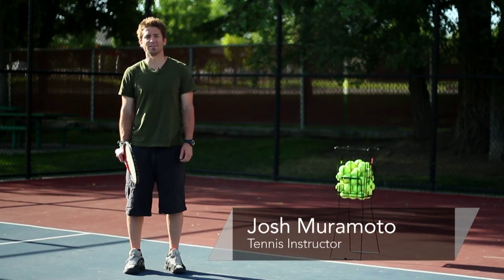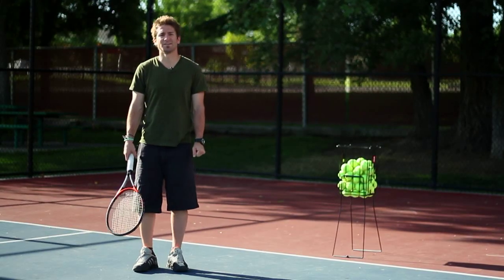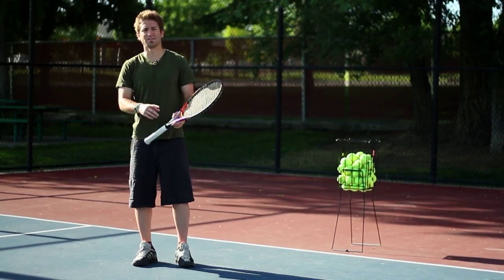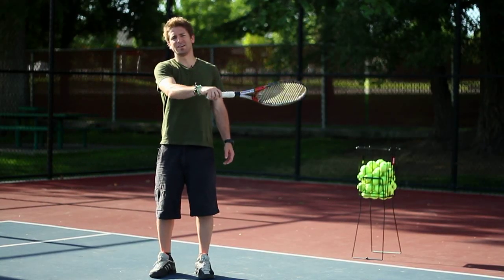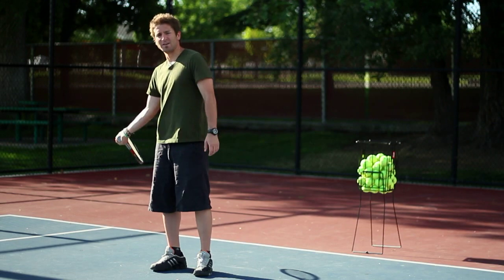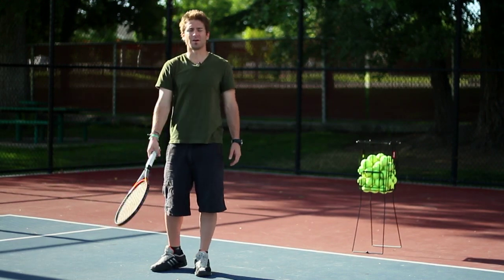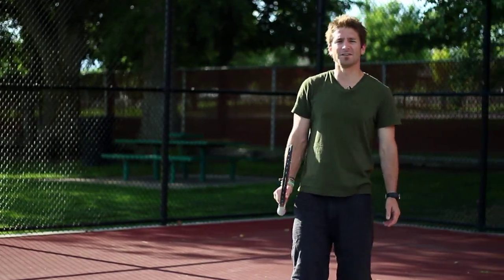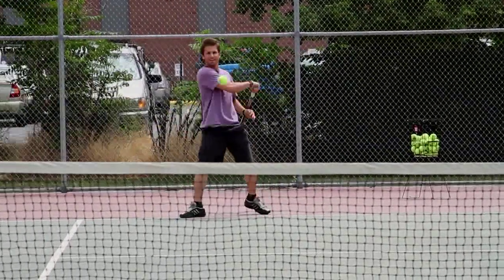Tennis Tips : How to Hit a Tennis Ball with Topspin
Hitting a tennis ball with topspin is crucial because it will drop the ball inside the court. Discover how to hit a tennis ball with topspin from a professional tennis instructor in this free video on tennis techniques.

Expert: Josh Muramoto
Bio: Josh Muramoto is a tennis instructor in Salt Lake City, Utah.
Filmmaker: Michael Burton

Series Description: To become a great tennis player, there are many techniques to master. Improve your tennis skills with guidance from a professional tennis instructor in this free video on tennis techniques.